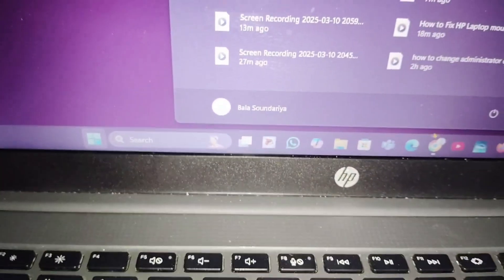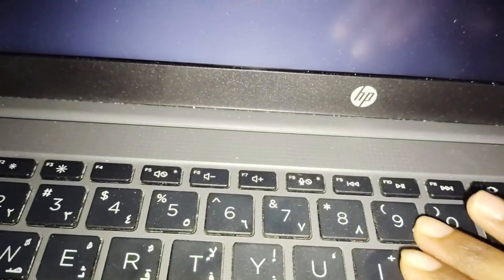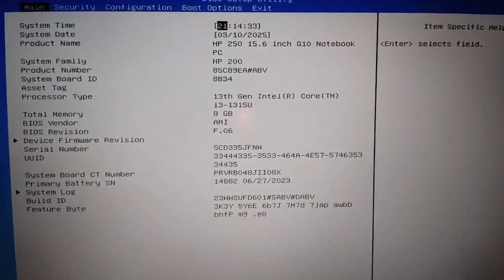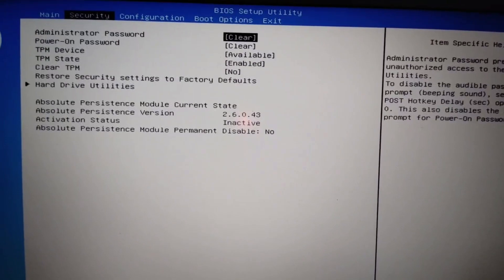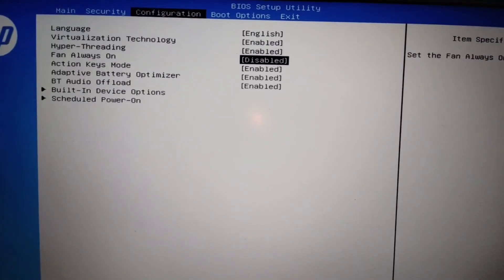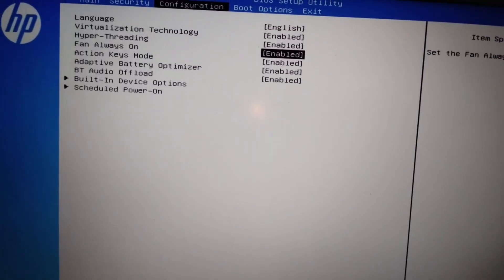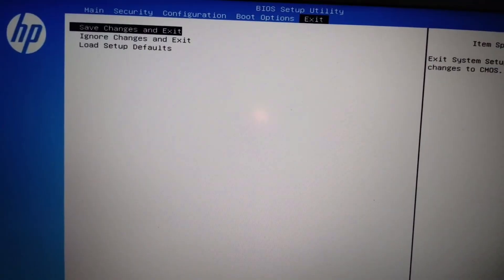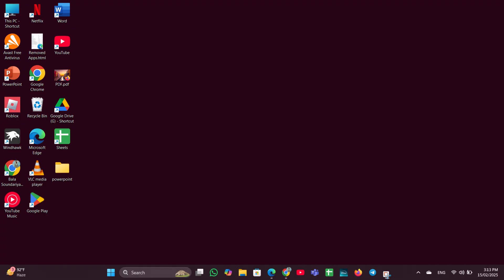How To Disable Fn Key On HP Laptop Windows 11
In This Informative Video, We Will Guide You Through The Process Of Disabling The Fn Key On Your HP Laptop Running Windows 11. Whether You Find The Fn Key To Be An Inconvenience Or Simply Prefer To Use Your Function Keys Without Holding Down The Fn Key, This Tutorial Will Provide You With Step-By-Step Instructions To Achieve That. Join Us As We Explore The Settings And Options Available To Customize Your Keyboard Experience.

00:00 Introduction
00:18 Restart Your Laptop.
00:23 Press F10 To Enter The Bios Setup Utility.
00:30 Navigate To The System Configuration Menu.
00:33 Select Action Keys Mode
00:45 Save Changes And Exit